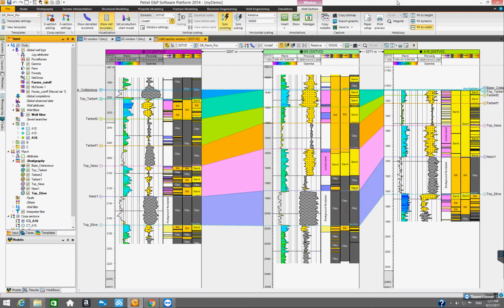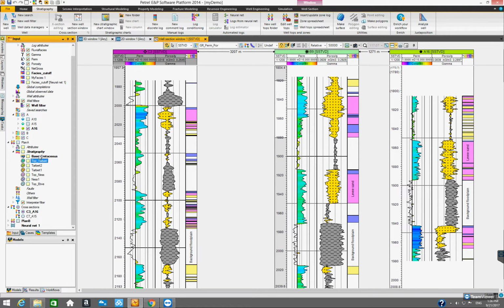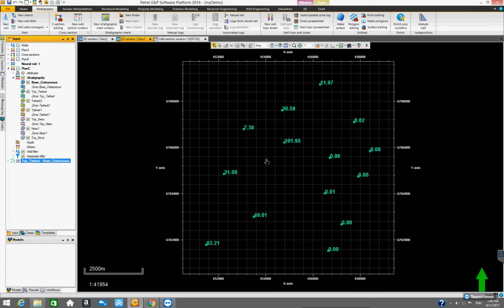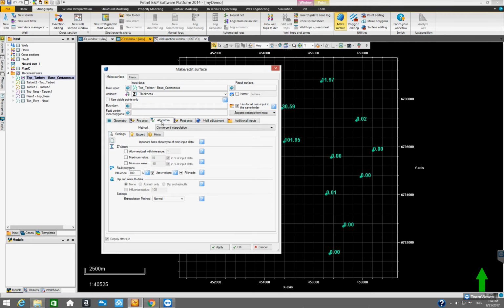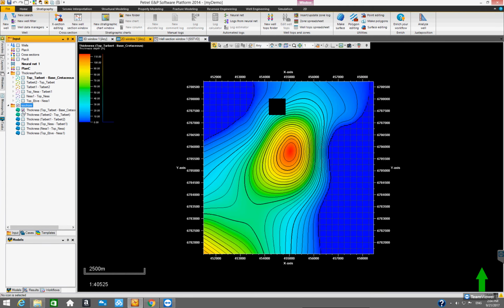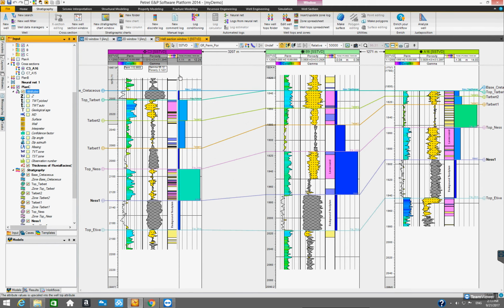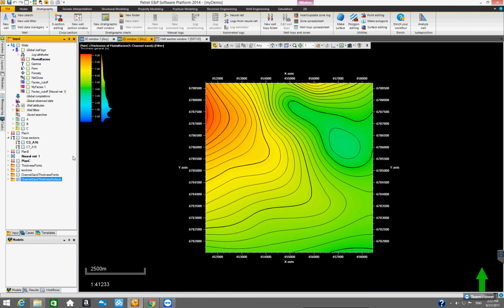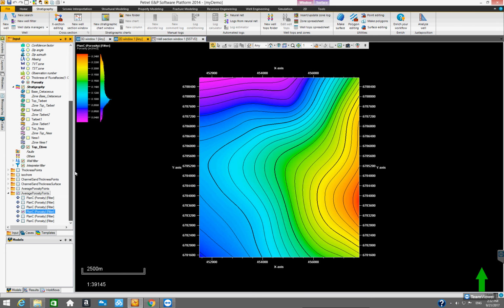Hands-on-Start to Petrel 08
Petrel, computing and extracting attributes from well log data.